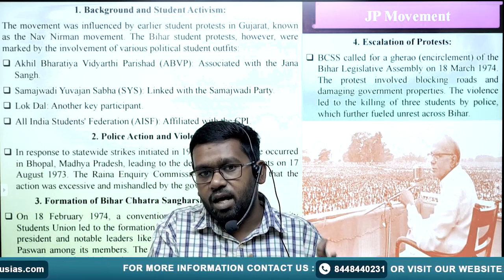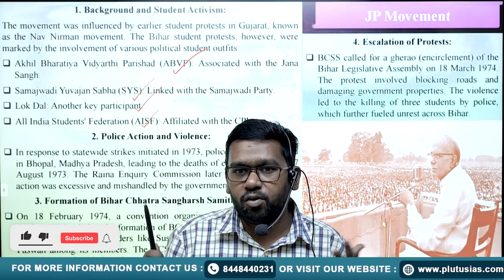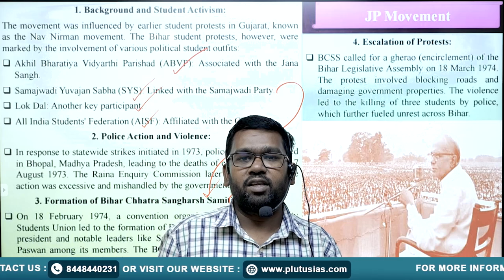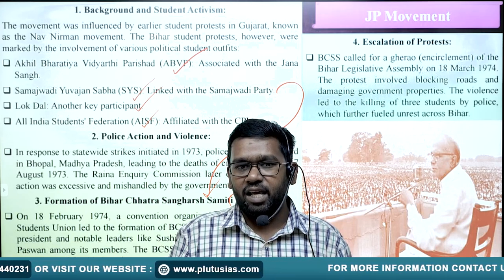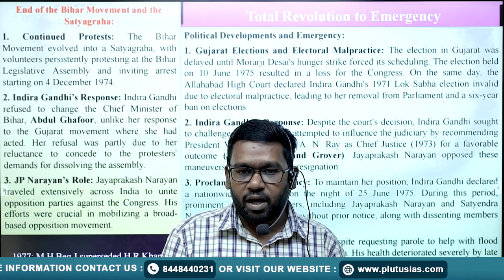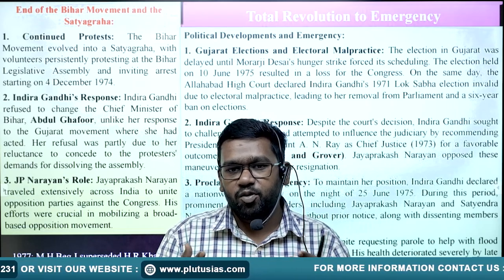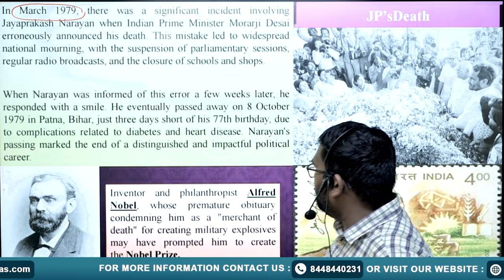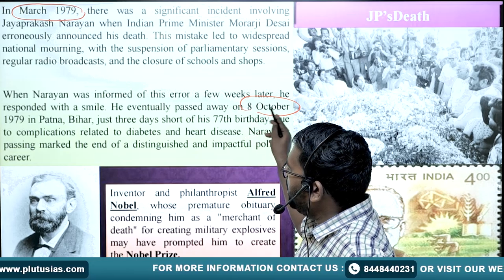JP Movement: Post-Independence India - Detailed Analysis | History for UPSC | PLUTUS IAS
in this video, Dr. Jitendra Kumar, Ph.D. in History from JNU, delves into the JP Movement and its profound impact on post-independence India. Explore the origins, key figures, and significant events of the movement, and understand how it shaped India's political and social landscape. Perfect for UPSC CSE aspirants looking to gain a comprehensive understanding of this pivotal moment in Indian history.

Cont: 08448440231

Query
jp movement post-independence india,
history of post independence india,
history of india pre and post independence india,
how india united after independence,
english in post independence india,
politics in india after independence